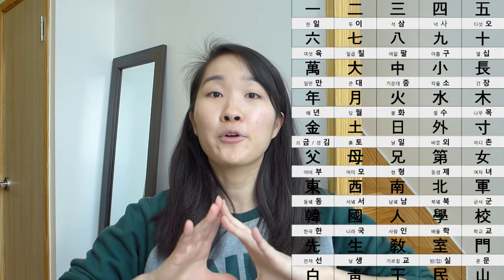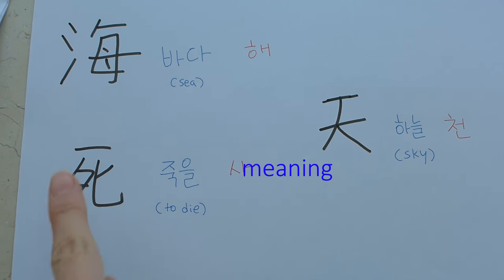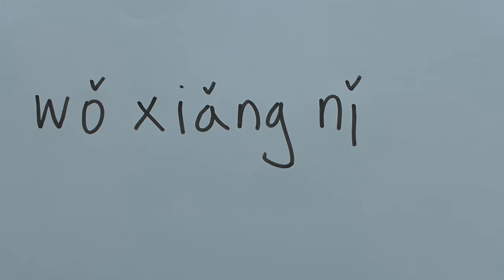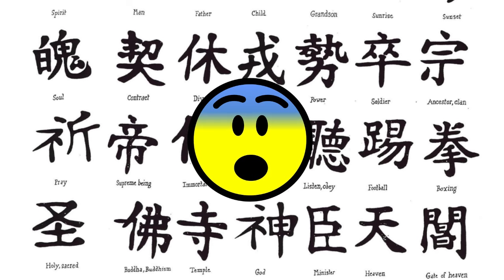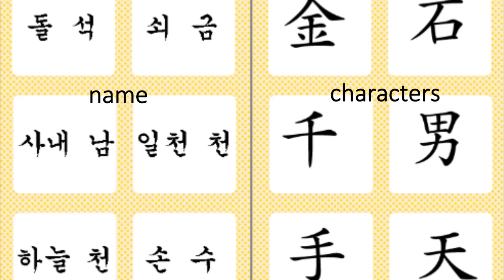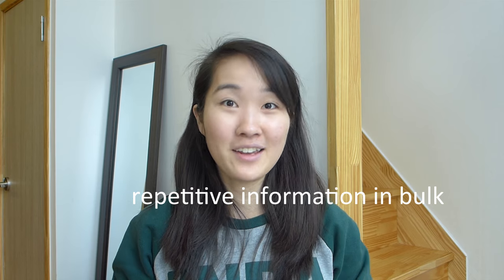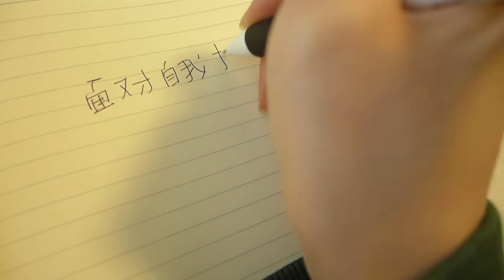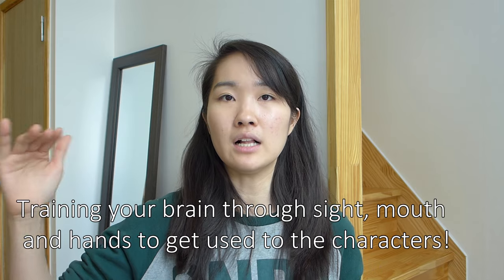How I Learned Chinese Characters 汉字学习办法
This video was requested by many Chinese learners. Hope it helped and 大家汉字学习加油吧 !♡

▷Chinese Character Online Tutorial

→I wholeheartedly recommend Yoyo Chinese, especially to those who don't think they can pull off Chinese all by themselves. They have courses for different levels. It's fun, organized and provides priceless learning materials (audio files, lecture notes, quizzes and so on)!

Or you can go search for them on your own! There are many out there!

Again, 加油 everyone!